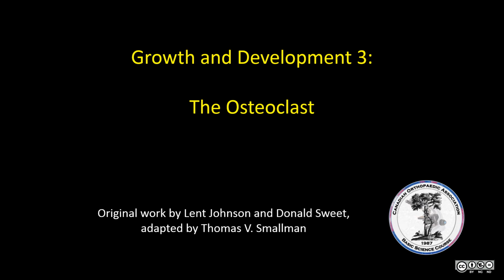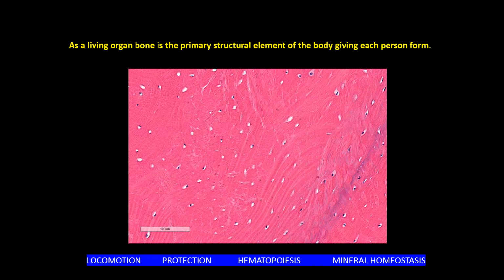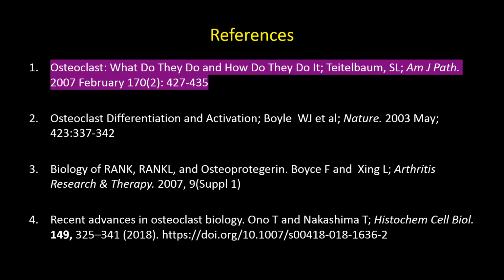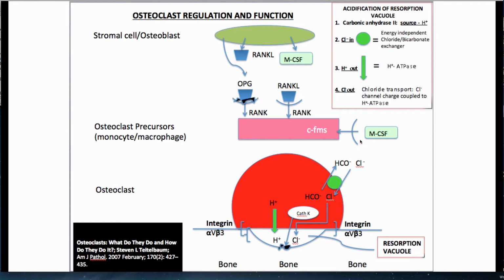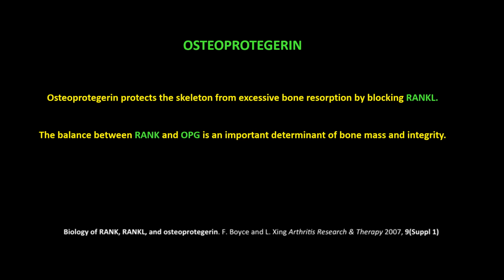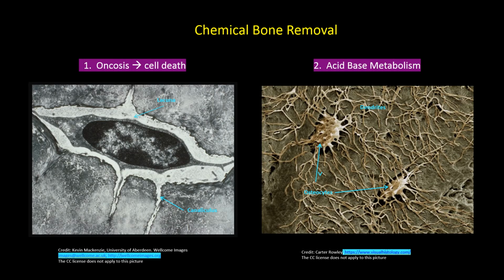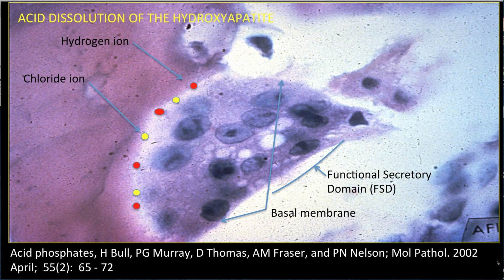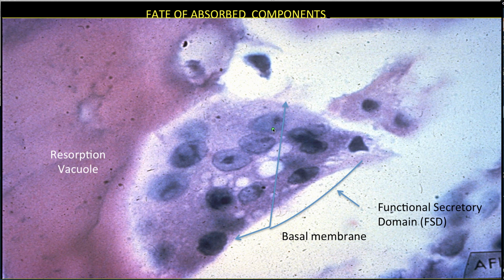Learning Bone Growth 3: The Osteoclast (2020)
Learning Bone Growth 3 – The Osteoclast (OCl), provides a detailed outline of OCl origin from activated monocytes, stimulated by M-CSF, and RANKL. These activated monocytes aggregate to form a multinucleated giant cell, the OCl, which moves to the raw bone surface, seals itself at its margins, creating a specialized acid environment under a ruffled border. The low pH lyses mineral, and a variety of enzymes lyse collagen I. The OCl is highly efficient, and the OB is not. The OCl deletes 3 times its cell volume in its very short 1-2 day lifespan. Refill of this bone by teams of OBs takes 3 months.

Perhaps the most important role of the OCl is in bone remodeling. Cortical remodeling begins at age one and effected by the Bone Remodeling Unit or Bone Multicellular Unit, a functional unit which is the effector arm of Wolff’s law wherein bone is formed where needed and deleted where not.  The sequence is as follows: deletion -- teams of OCl (8-15) excavate a resorption cavity (RC); OBs lay down a cement line at the periphery of the RC; refill is completed in concentric layers of lamellar bone by teams of OBs. Trabecular remodeling is performed by a similar sequence that occurs constantly in isolated pockets on the endosteal border of individual trabeculae. The steps include: bone lining cells remove surface collagen leaving a raw bone surface (RBS); activation -- marrow derived activated monocytes assemble to become OCls and move to RBS; resorption – OCls mature and remove a finite quantum of mineralized bone; reversal – OCl activity and  number declines, replaced by pre-OBs; formation – pre-OBs. become osteoblasts (OBs) which elaborate bone matrix which subsequently  mineralizes. A finite unit of bone, termed a quantum is deleted and replaced.

CLINICAL CONDITIONS ASSOCIATED WITH DEFECTIVE OSTEOCLAST FUNCTION ARE RARE AND PRESENT AS EXCESSIVE BONE FORMATION AND INCLUDE OSTEOPETROSIS (defects in the RANK/RANKL/OPG signaling axis), and PAGET’S DISEASE, a disorder of disordered remodeling). IF OSTEOCLAST ACTIVITY IS EXCESSIVE, THEN NOT ENOUGH BONE IS FORMED AND OSTEOPOROSIS RESULTS. CONDITIONS ASSOCIATED WITH GENERALIZED INCREASED CLAST ACTIVITY INCLUDE OSTEOPOROSIS ASSOCIATED WITH AGING (imbalance weighted toward increased OCl activation), AND REGIONAL OSTEOPENIA (associated with cancer, inflammation/infection, and trauma) ARISING FROM INCREASED EXPRESSION OF RANKL AND M-CSF INDUCED BY LOCAL CYTOKINES (for example, tumor necrosis factor in rheumatoid arthritis).
                                                                                                                                                                                                              Consider the OSTEOCLAST as an energy-packed, acid-laden SOS pad,  moving on or through bone, scouring the surface, or creating cavities, an exploding star that flames out in one to two days, leaving a divot or a cavity as a sign of its passing.